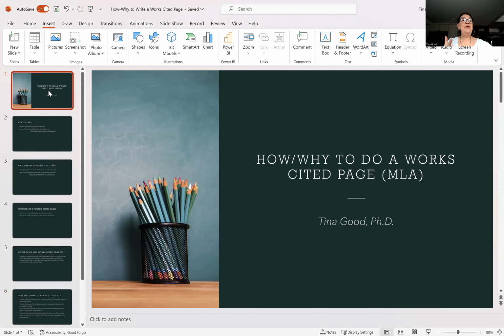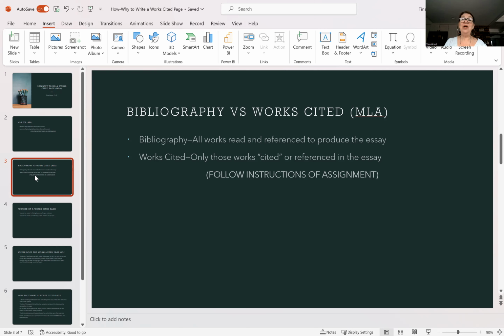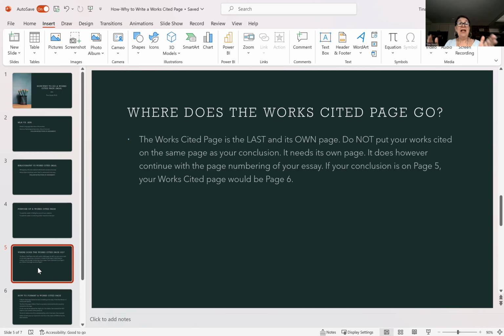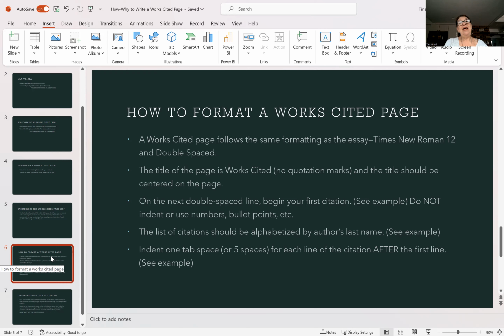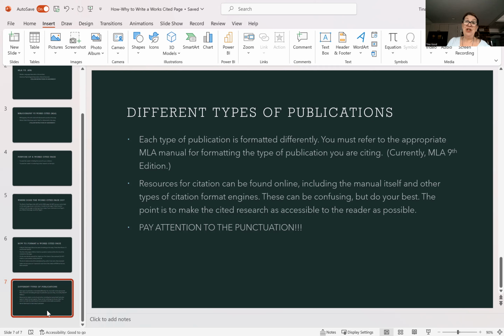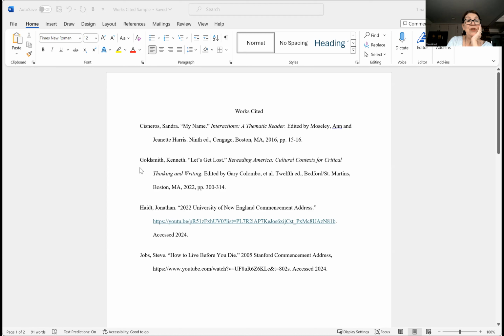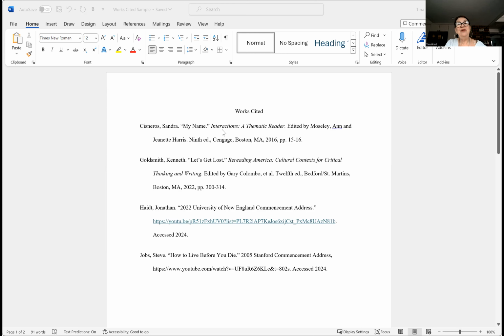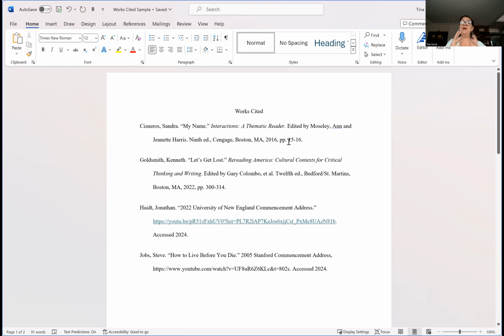How/Why to Write a Works Cited Page